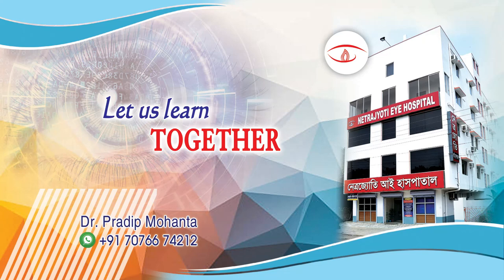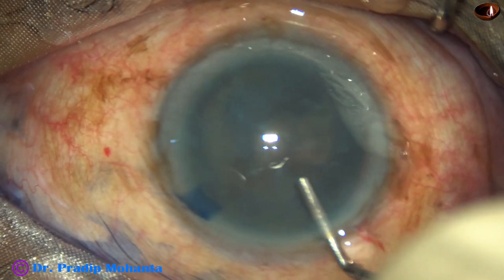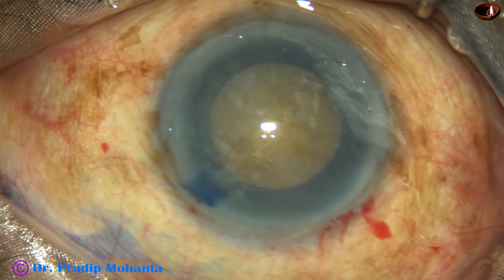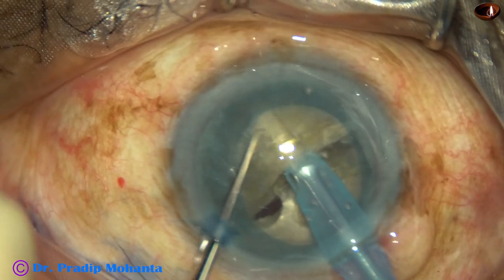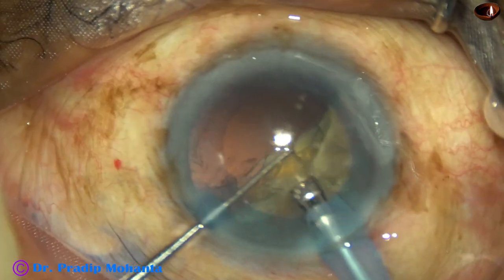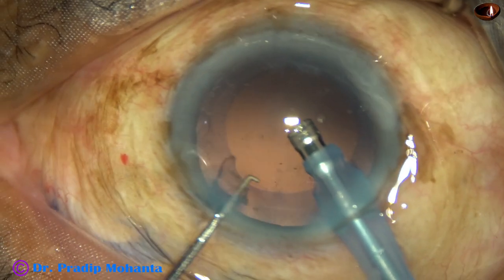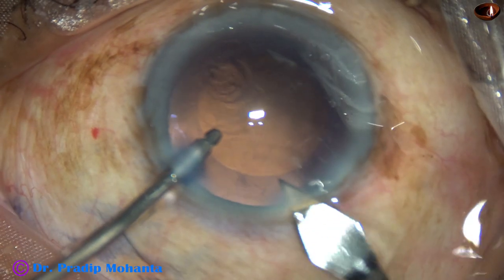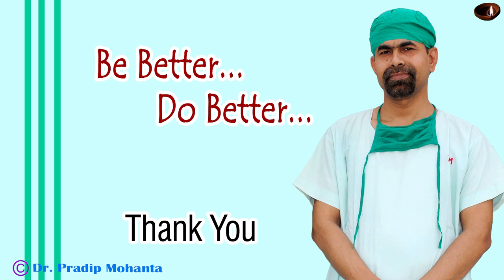Management of Hard Cataract with small Rhexis (5mm to 5.25mm): Pradip Mohanta, 13th August, 2021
Sincerely yours,
 Pradip Mohanta,
(Dr. Pradip Kumar Mohanta) ,